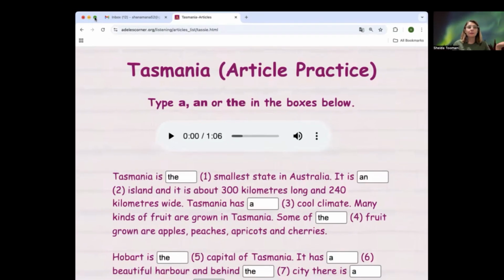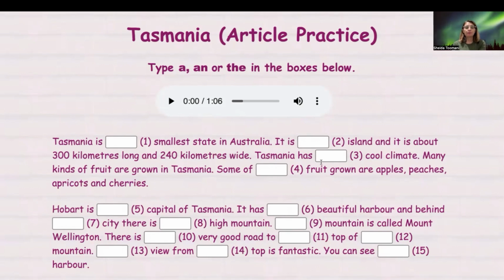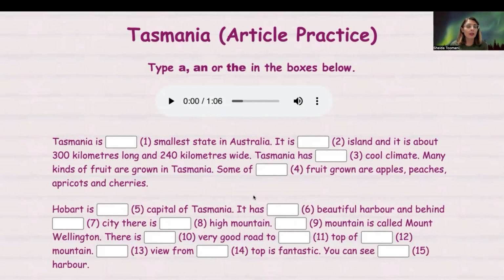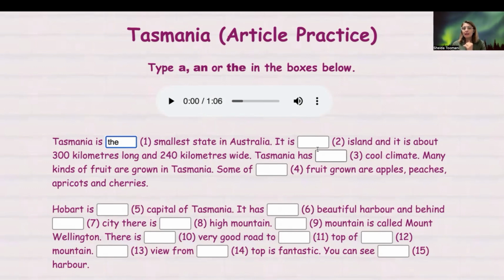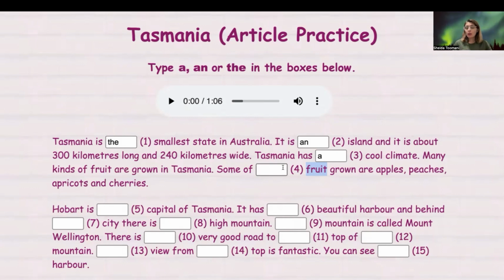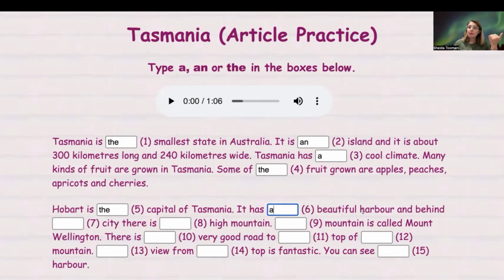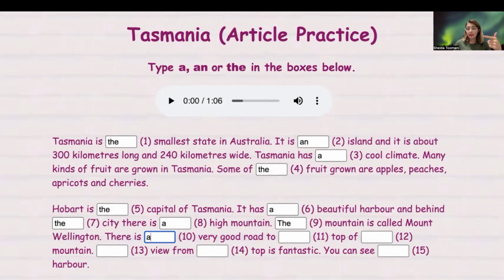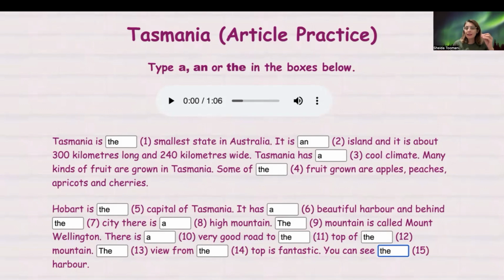English articles; A, AN, THE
Articles can be confusing for non-native English speakers.
In this video I tried to explain the differences in using them.